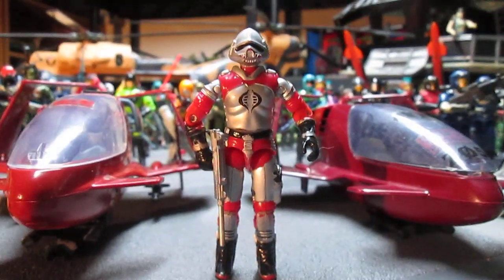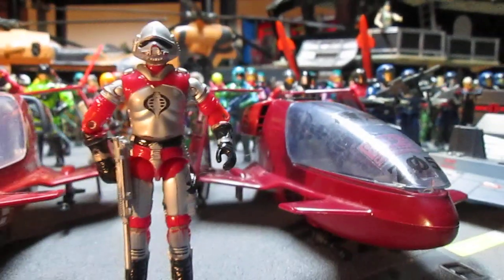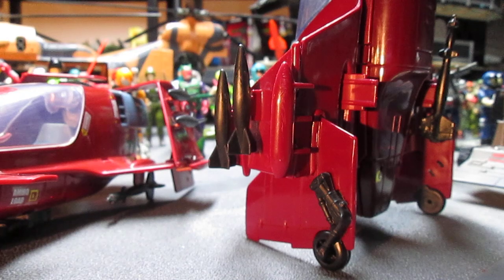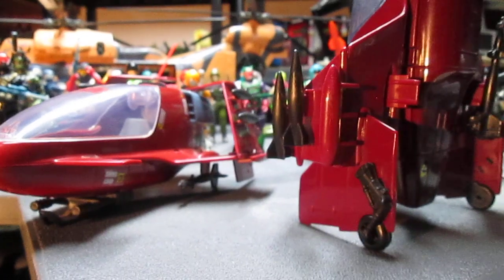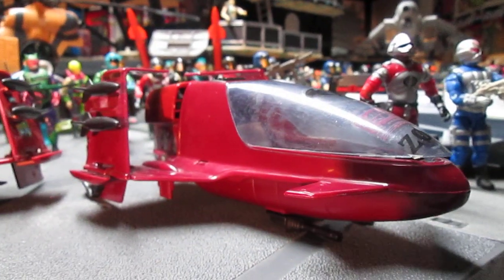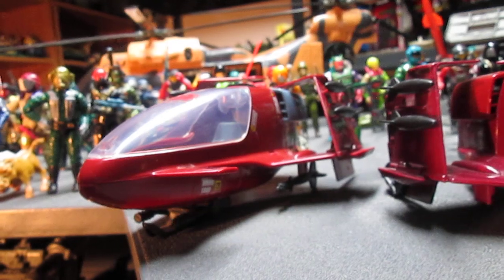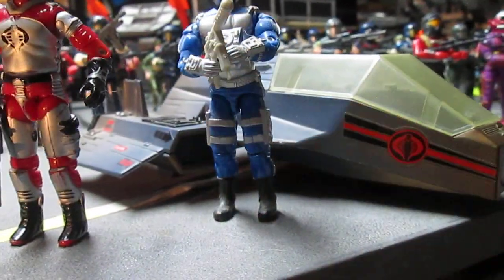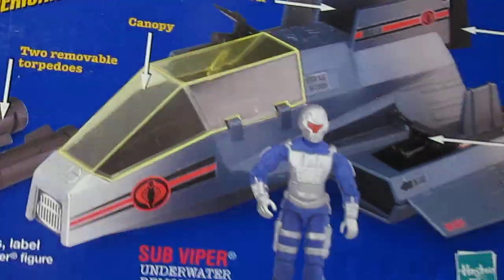G.I.Joe Cobra Viper Month Air Viper The Cobra Firebat & Wave Crusher NEED IMPROVMENT 2 Seater HELLYA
Cool Sites https:// maraudersinc.com  agesthreeandup.com for fresh retro towers
Aliexpress.com mini foods or G.I.Joe action figures
marauderinc.com for some cool weapons & things for your custom displays,
agestheeandup.ca fresh retro guard tower Diorama
Support Delat17 Operation Recall Call Sign Longbow Super 7 Hasbro Ghost Busters and always buy from collectible stores like Cobra Collectibles thanks for watching and Watch WOJM and Toy Connections Thank You Ken and Steve for making Delta 17